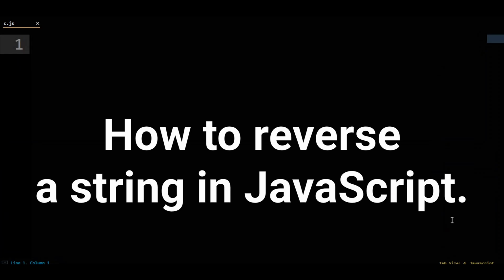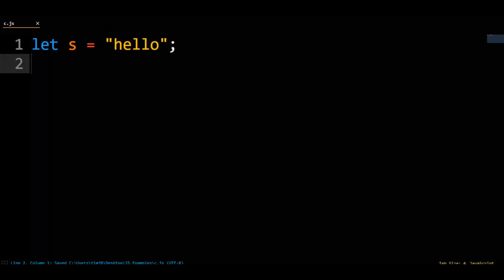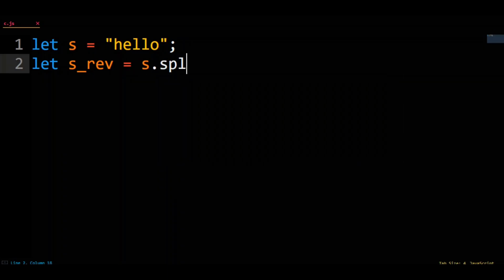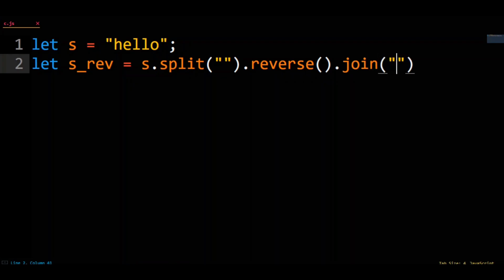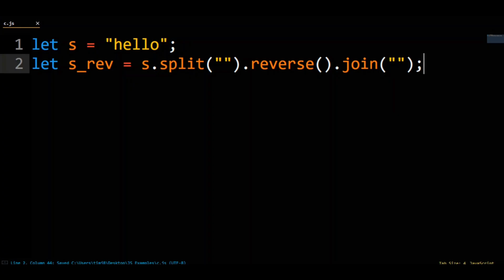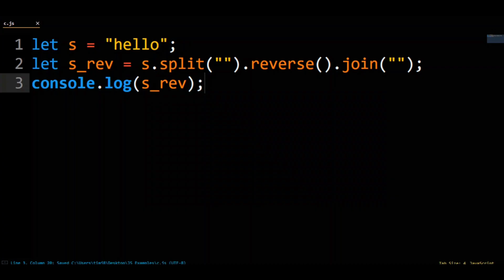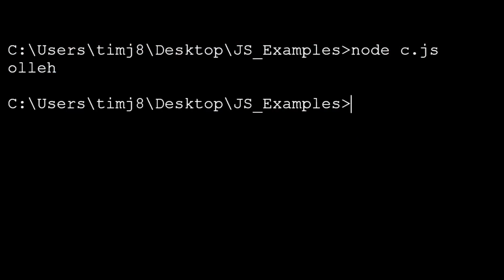How To Reverse A String In JavaScript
This video shows how to reverse a string in JavaScript by chaining the split, reverse, and join string, array, and string methods respectively.